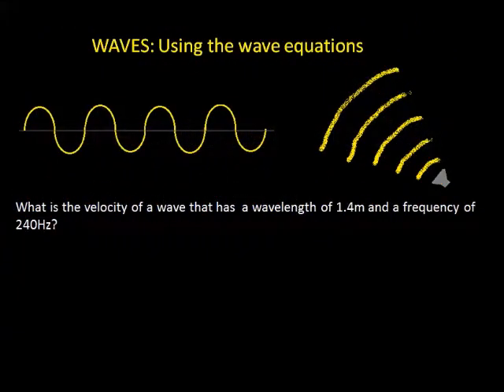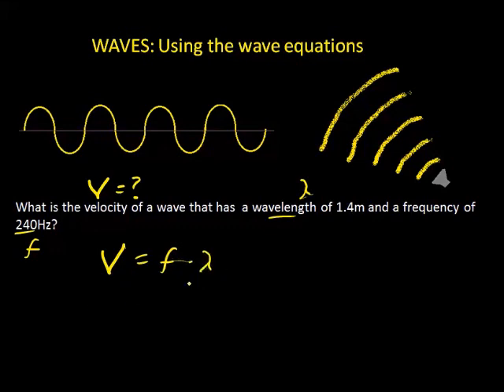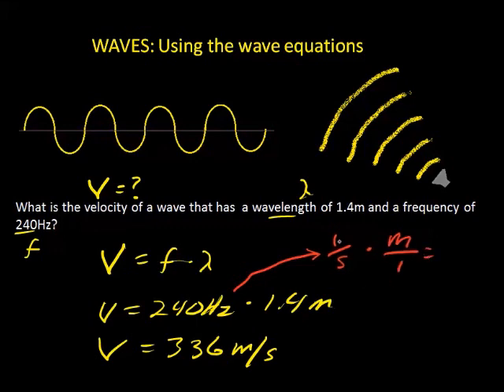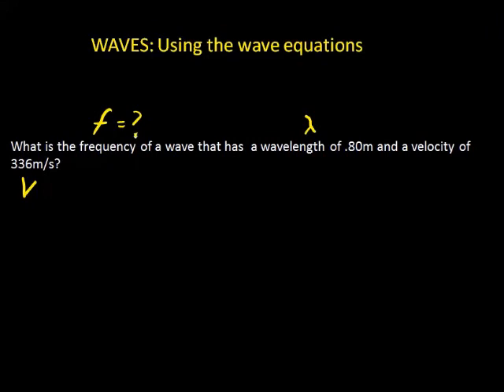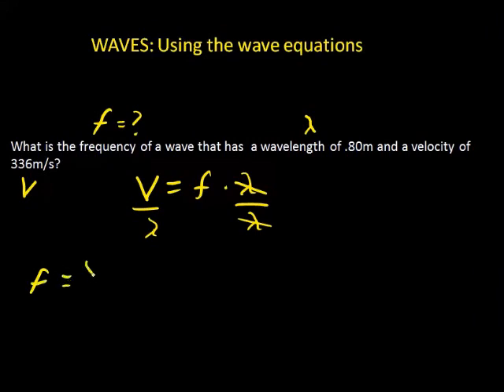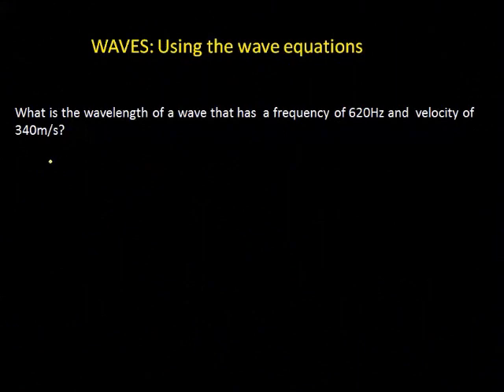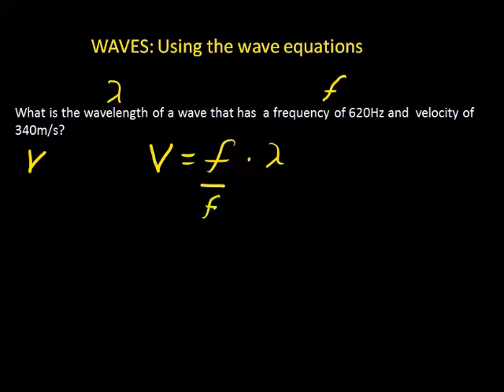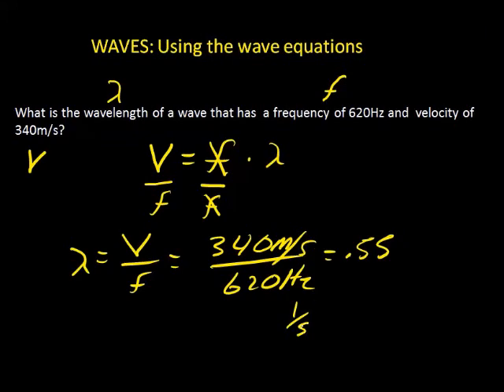WAVES #4: Basic Wave Calculations Using Velocity Frequency and Wavelength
Wave calculations explained. Calculations of wave velocity, frequency, and wavelength are explained so you can really understand it!